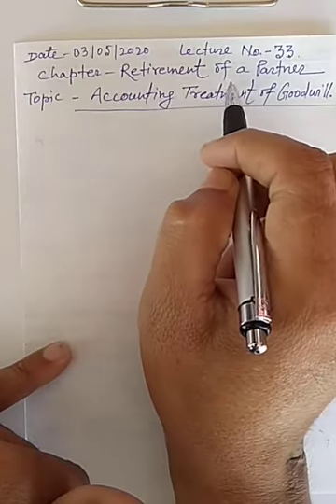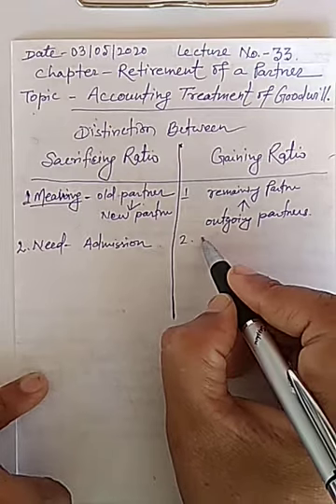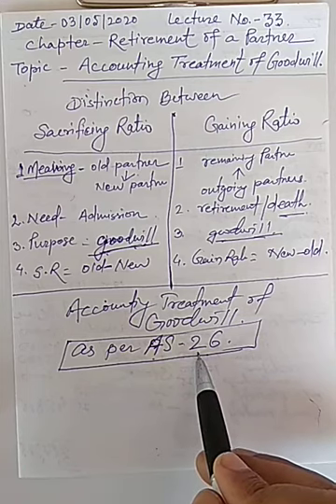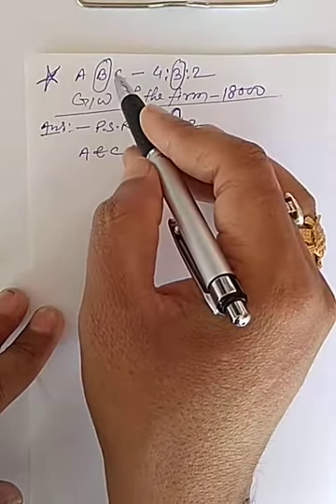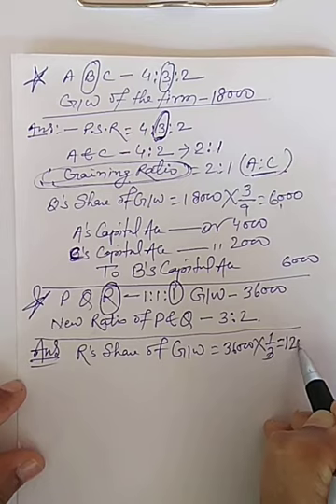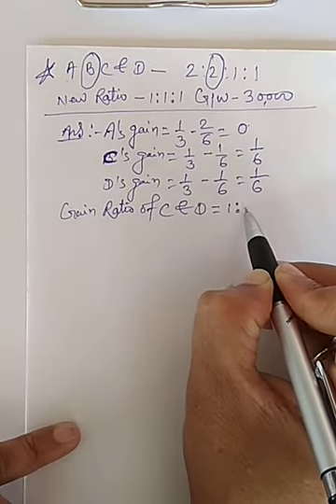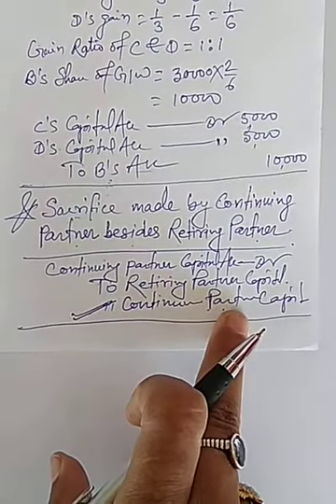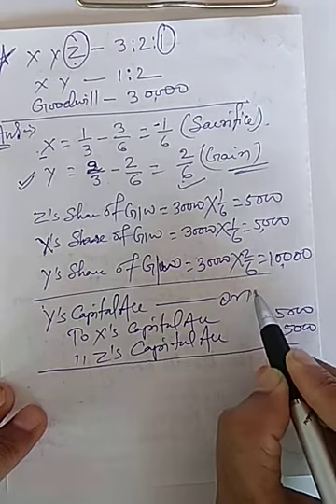Retirement of a partner, Accounting treatment of goodwill, Lecture 33, By- Praveen Kumar Singh